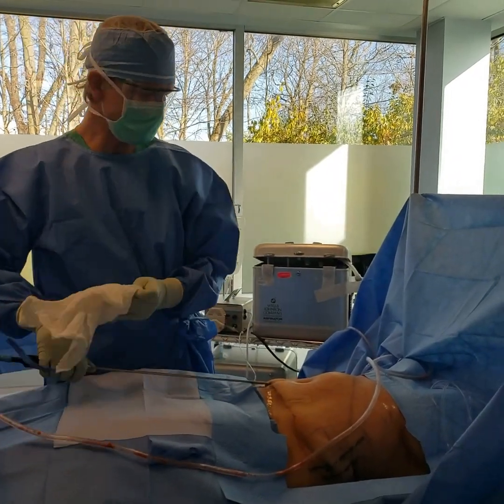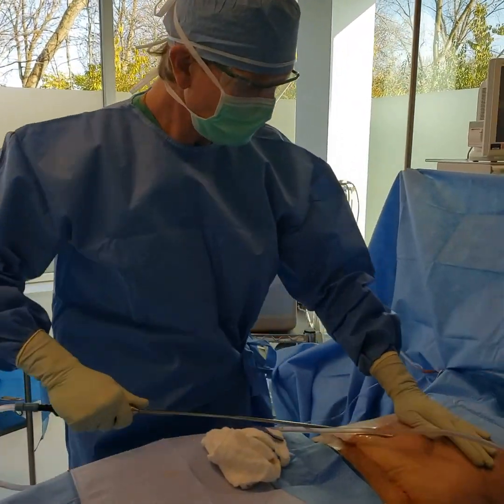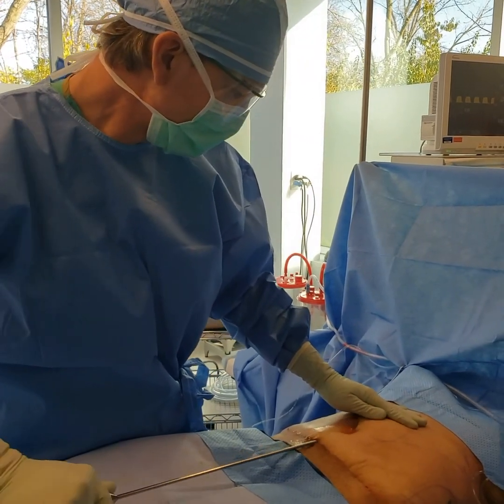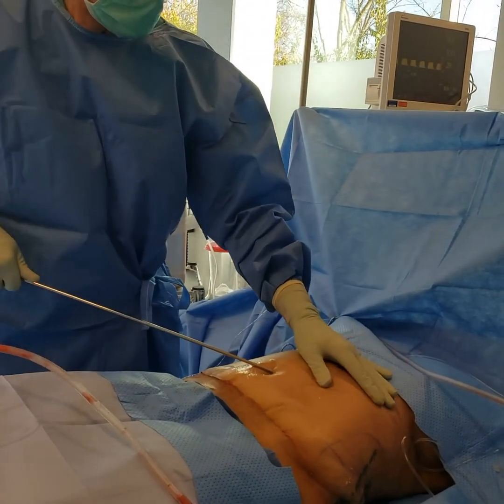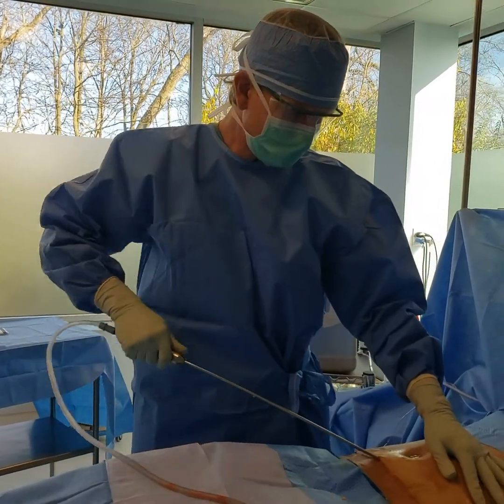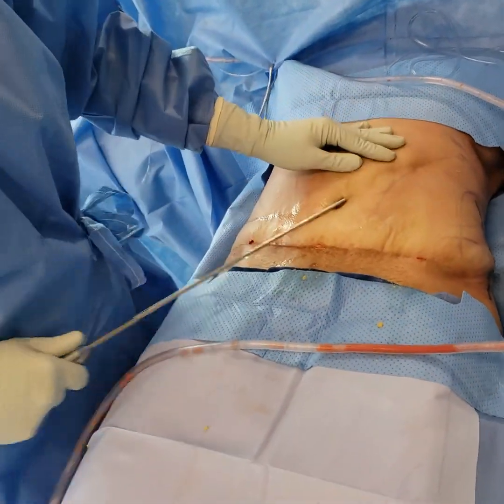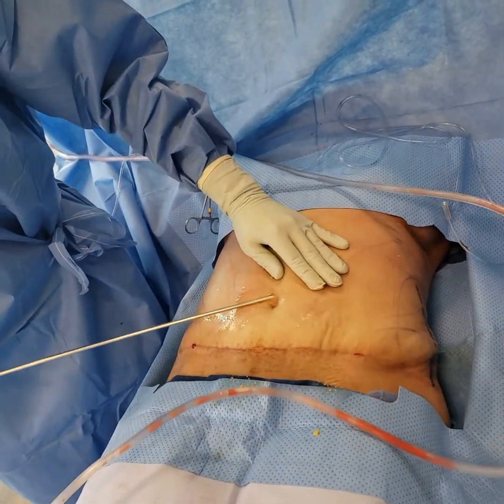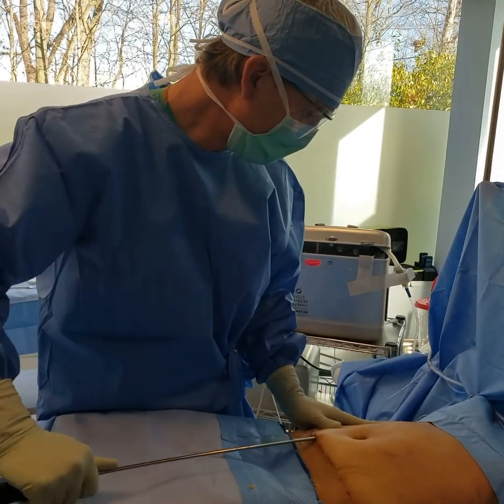Dr. Dorner gives Botched patient a new look- Part 2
This patient went to another practice to have liposuction and tummy tuck. She was left "botched" and unhappy with those results. She then came to Dr. Dorner at Dorner Plastic Surgery to repair her prior surgery and get the look she wanted!

Questions? Ready to schedule?